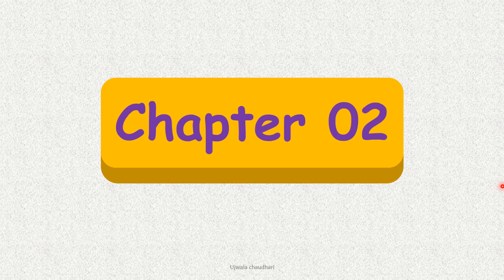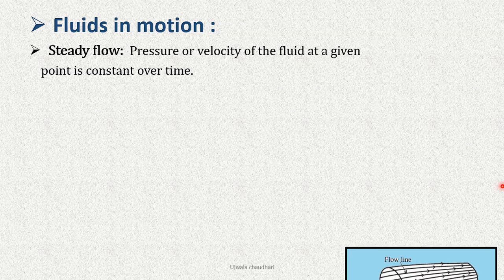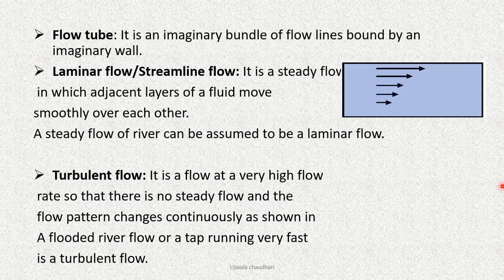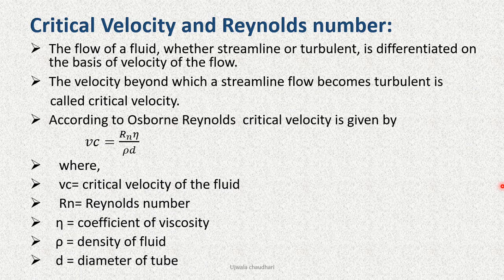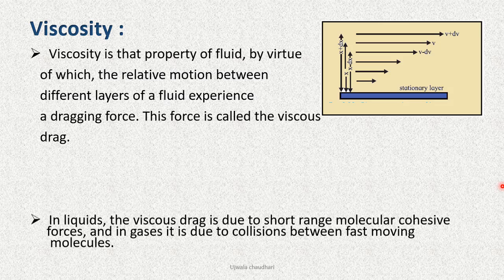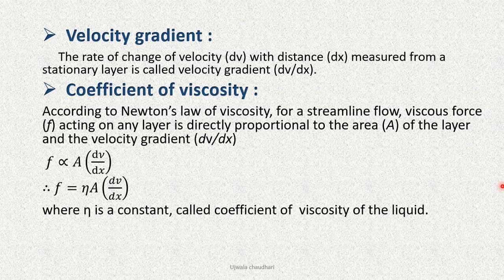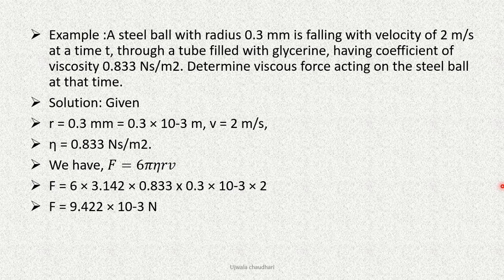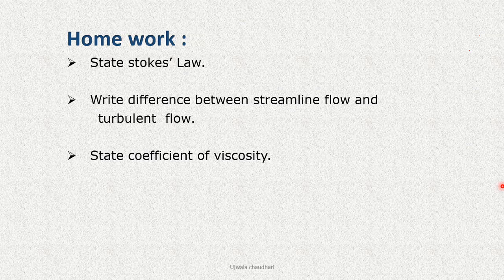HSC 12 science CH 02 Mechanical properties of fluid part 3